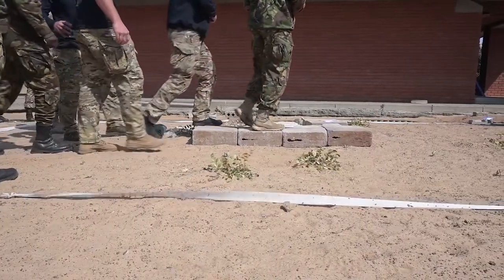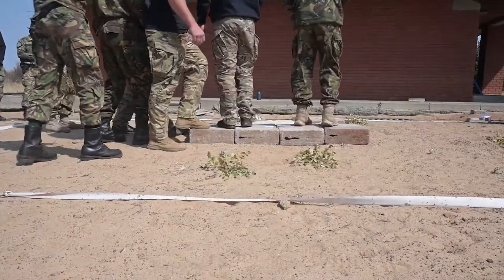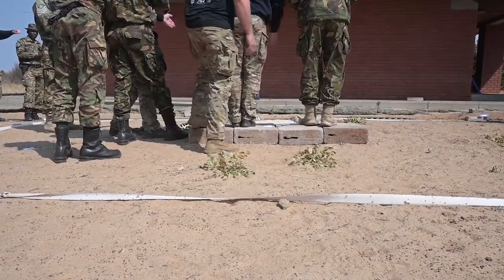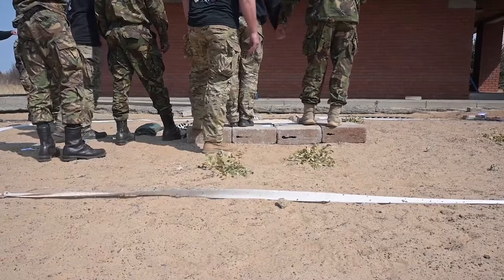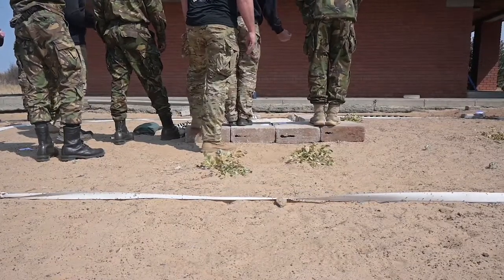Botswana does pre-mission planning during a JCET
U.S. Army Operational Detachment-Alpha (ODA) members conduct a Joint Combined Exchange Training (JCET) with members of the Botswana Defence Force in Thebephatshwa Air Base, Botswana, Sept. 1, 2022.

THEBEPHATSHWA AIR BASE, BOTSWANA
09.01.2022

JCETs enhance U.S. relationships with partner nations by developing and maintaining critical military-to-military connections and improving joint, allied readiness and interoperability. (U.S. Air Force video by Staff Sgt. Sean Carnes)

Film Credits: Video by Staff Sgt. Sean Carnes
Special Operations Command Africa